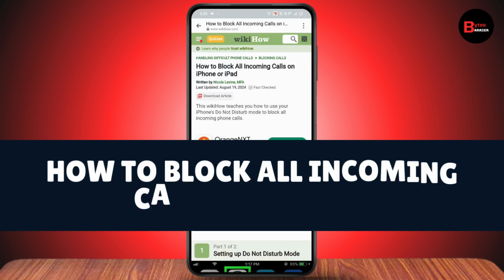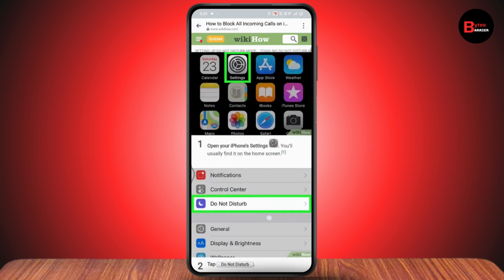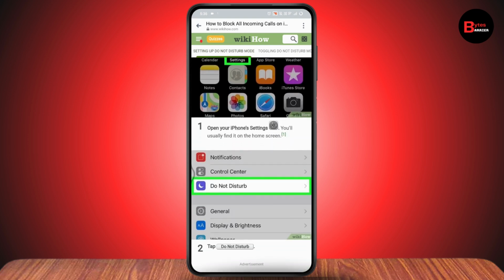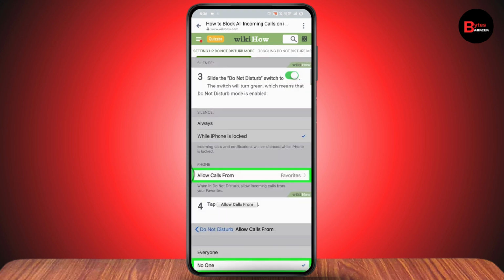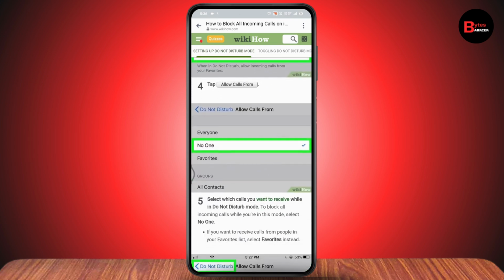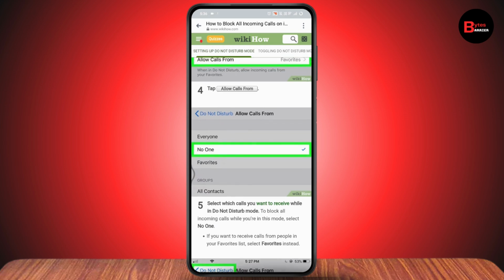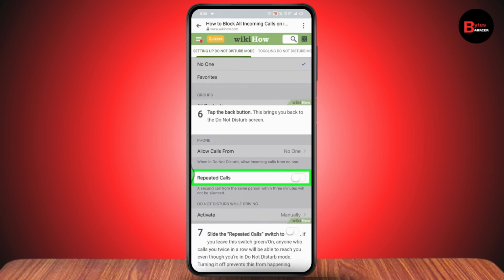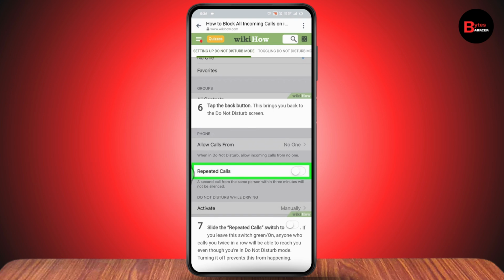How To Block All Incoming Calls On iPhone (NEW UPDATE) In 2024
In this video, we'll show you how to block all incoming calls on your iPhone. Whether you're trying to avoid distractions or need some privacy, this guide will help you set up call blocking easily.

0:00 - Introduction
0:12 - Accessing Do Not Disturb Settings on iPhone
0:24 - Enabling Do Not Disturb to Block Calls
0:36 - Customizing Settings to Block All Incoming Calls
0:48 - Conclusion